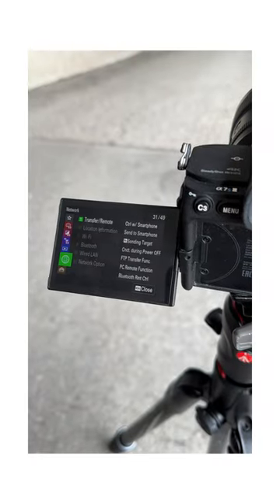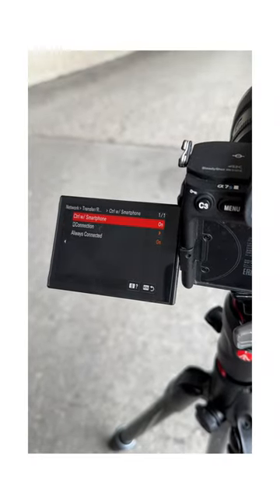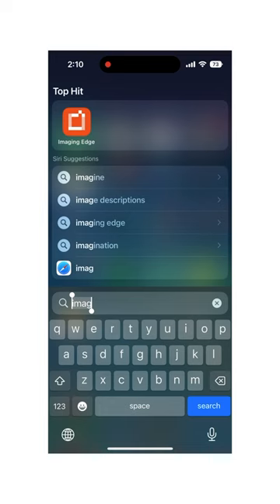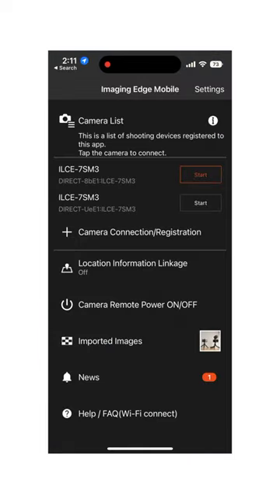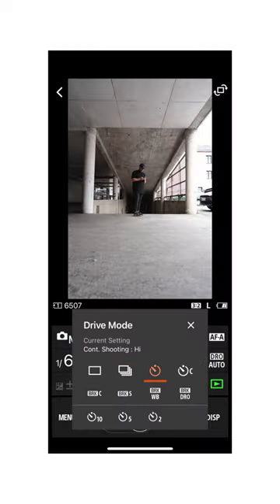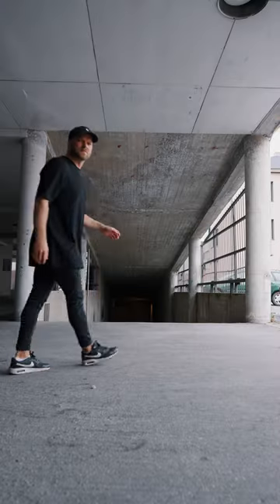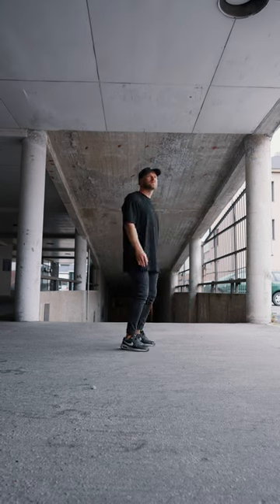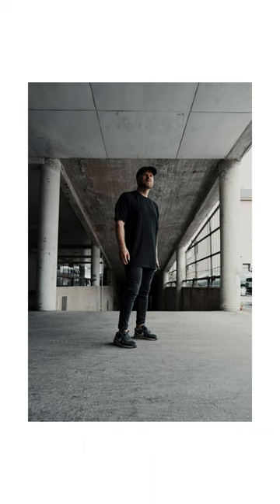How to take self-portraits of yourself